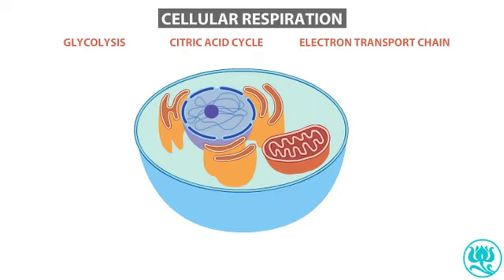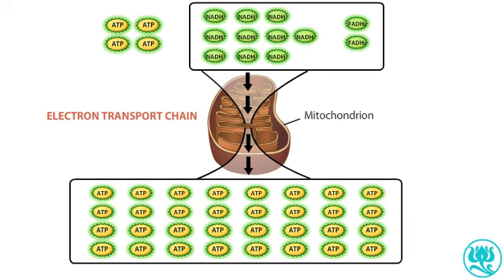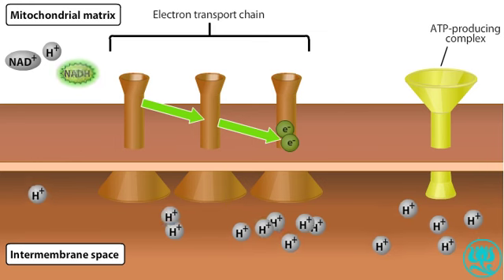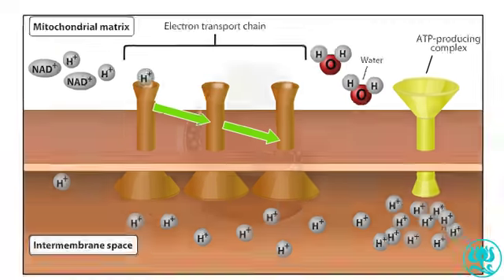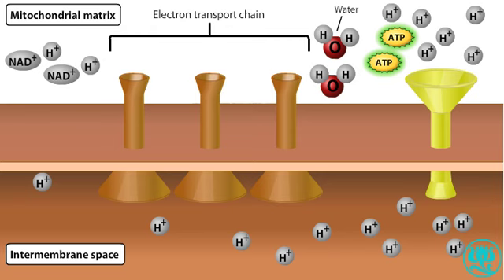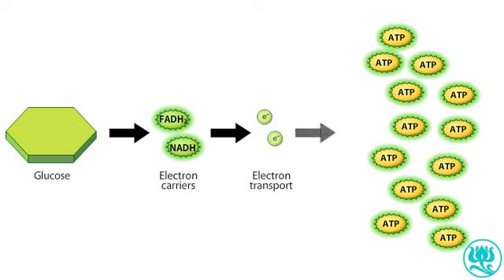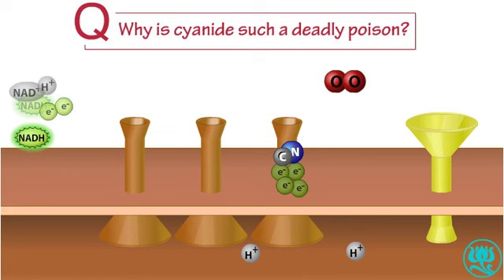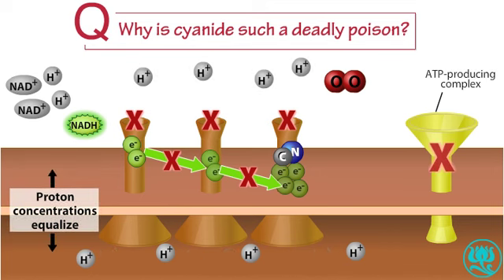Cellular Respiration - Electron Transport Chain (ETC)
Reposting because students needed to be able to use Spanish subtitles in my class.

Cellular Respiration: The Electron Transport Chain

SOURCE: Jay Phelan, What is Life? A Guide to Biology, Fourth Edition W. H. Freeman & Co.